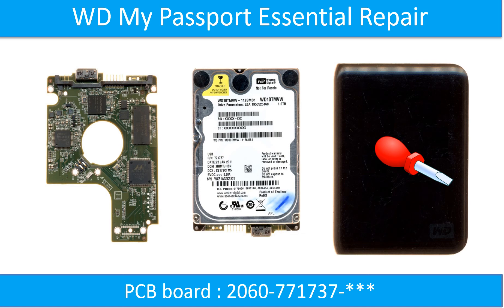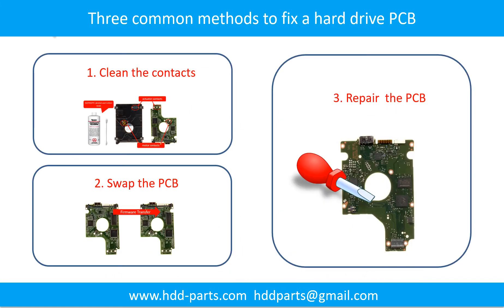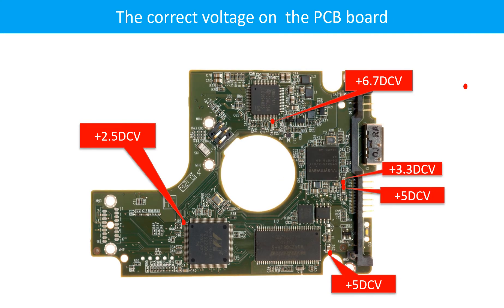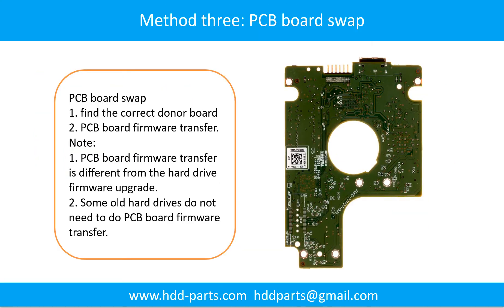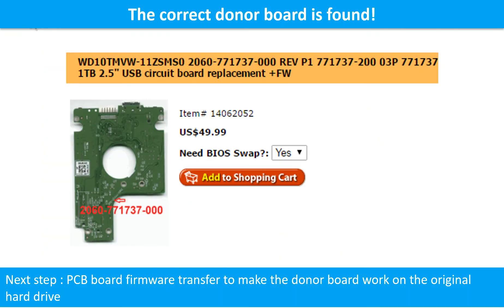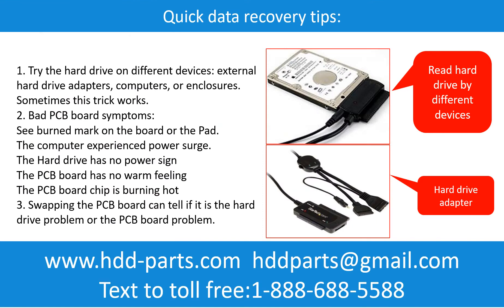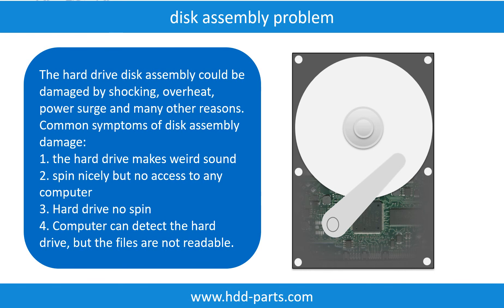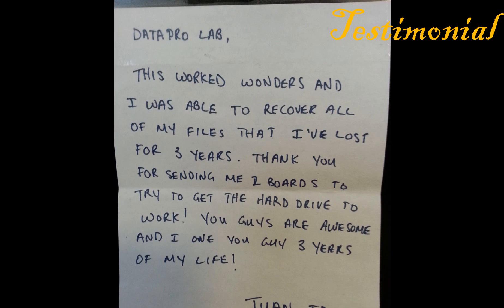WD My passport Essential WD10TMVW WD7500KMVW 2060 771737 click repair data recovery